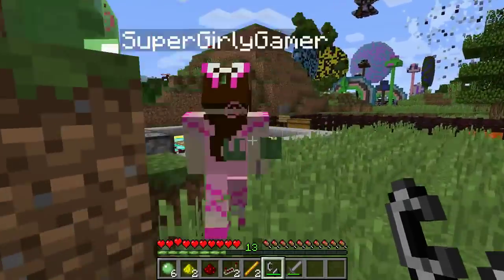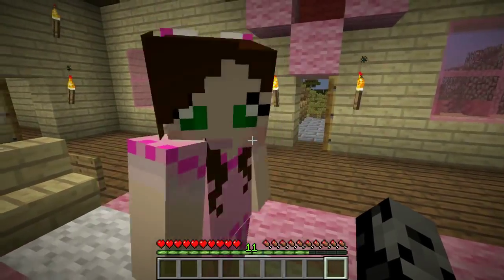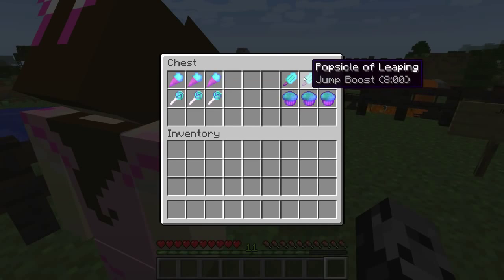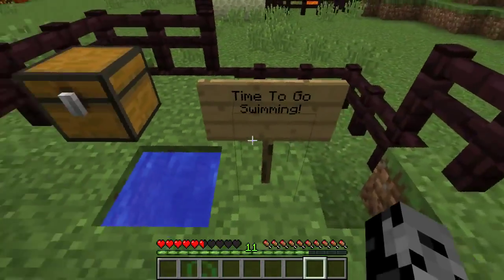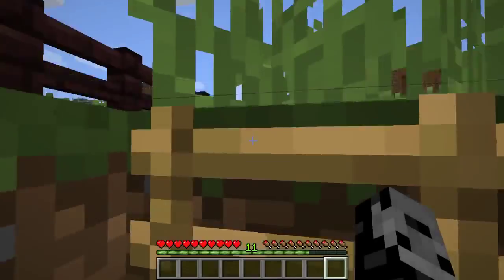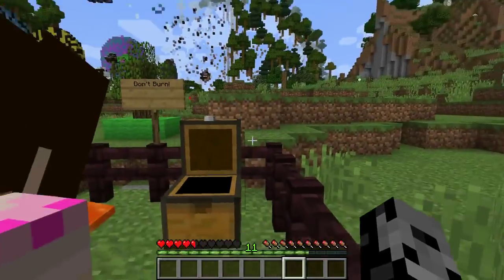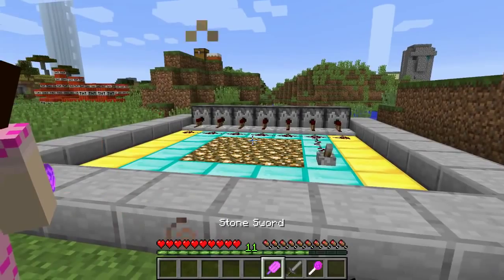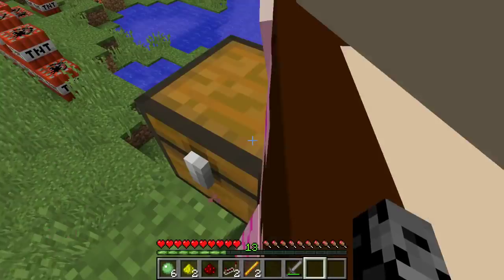Minecraft MAGIC MUFFINS! LOLLIPOP'S, ICE CREAM, & POPSICLES! Mod Showcase